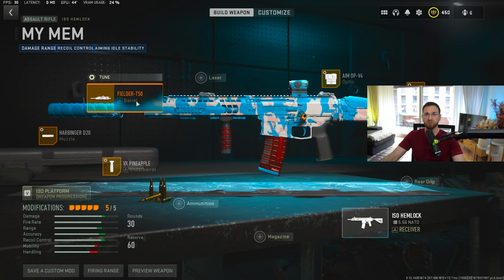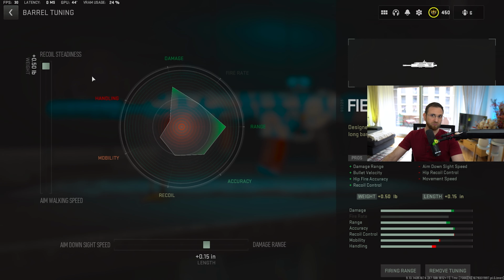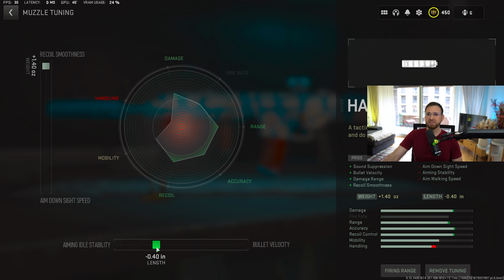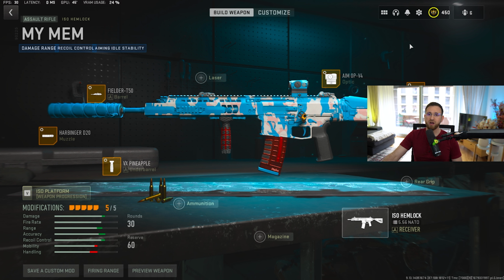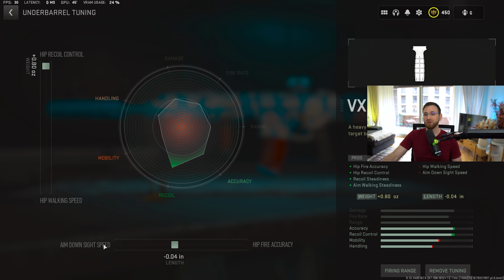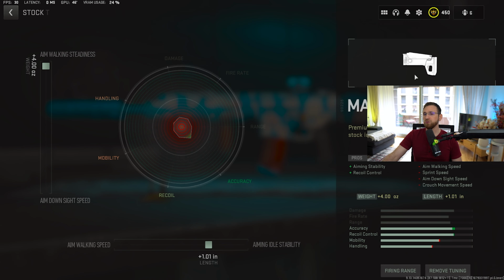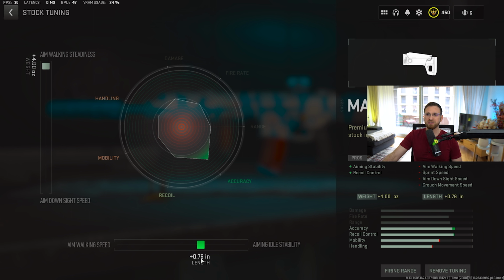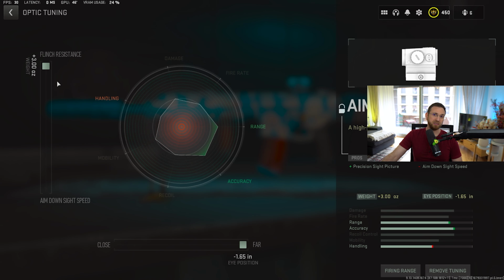THE "ZER0" RECOIL ISO HEMLOCK for warzone 2 UPDATED!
I have built this weapon in many ways and I have found the BEST "ZER0" RECOIL ASSAULT RIFLE that shoots like a lasor in warzone 2.

Want to be in my videos?.. Just  locate the "OG RUSS" icon in the vide oand comment where you saw the icon, you will then get to choose the next location t hide the icon and I will put you in the same video!

WE ARE ON OUR WAY TO 100.000 THANKS TO "!YOU!"

YOU WILL LOVE THESE!!